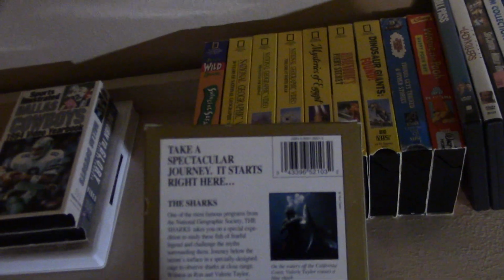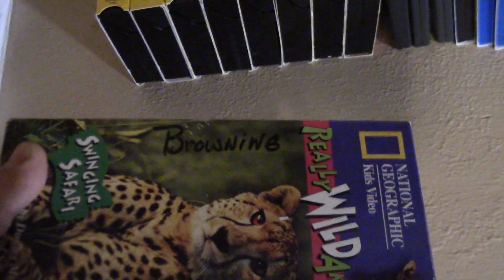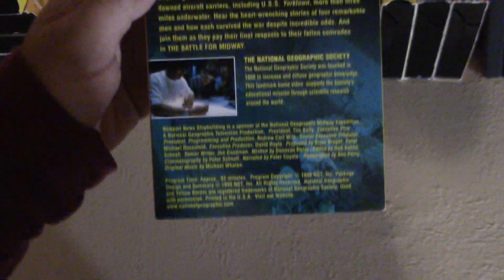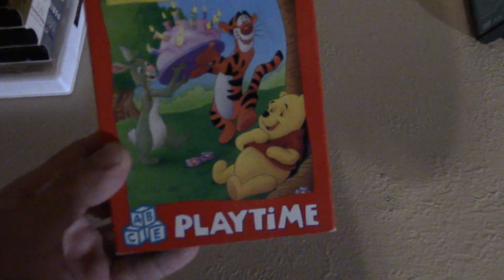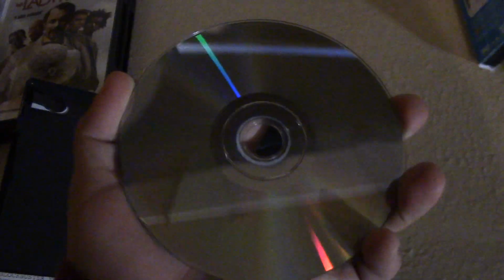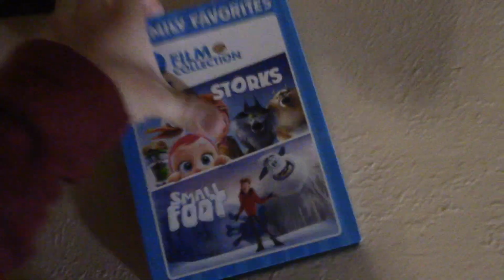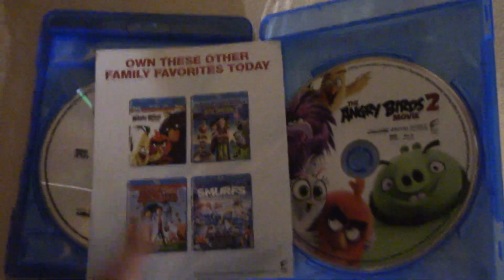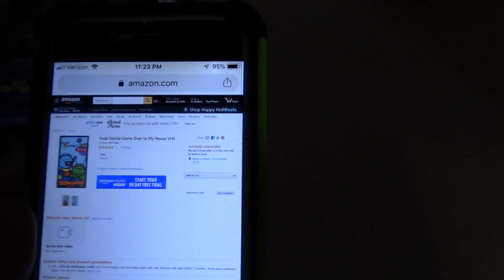VHS/DVD/Blu-Ray Update For November 17th, 2019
This Video Was Recorded Yesterday.